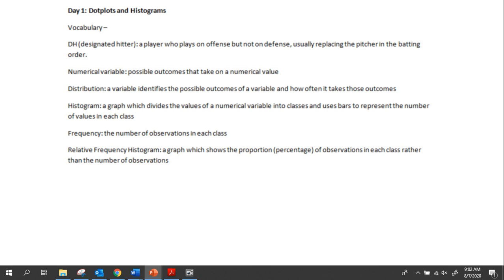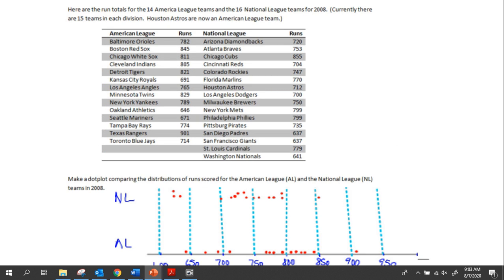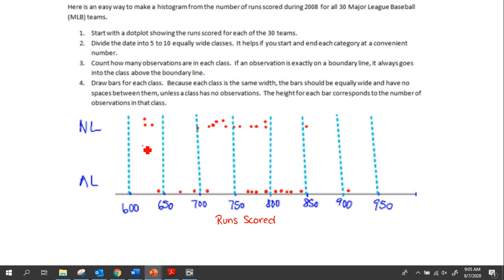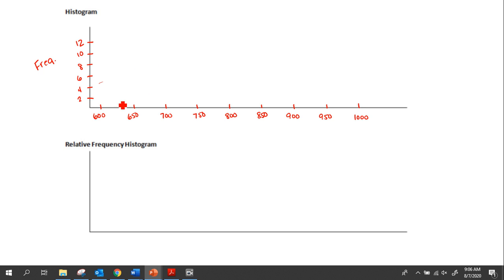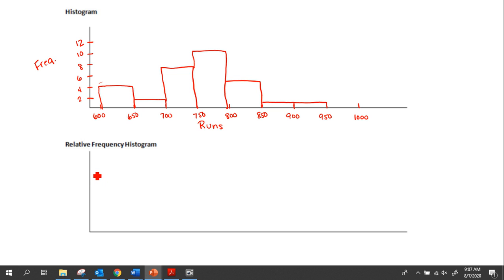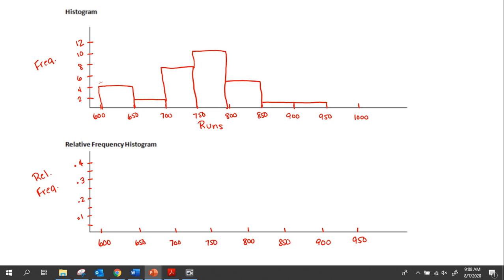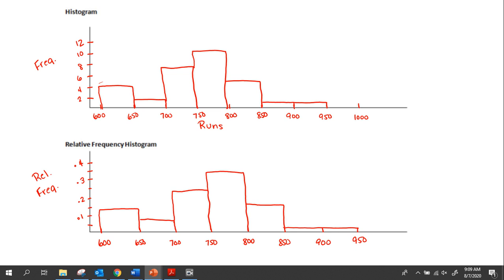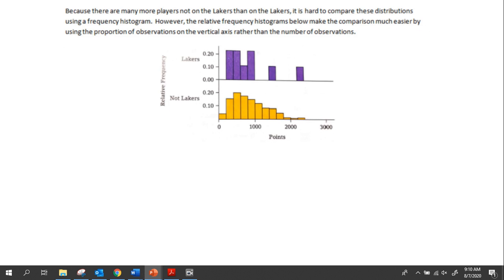Stat U4D1: Dot Plots & Histograms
In this video we talk about dot plots and histograms and how they help us visualize our data!